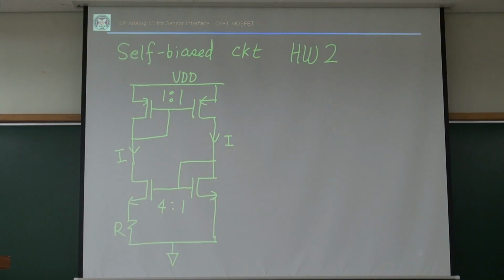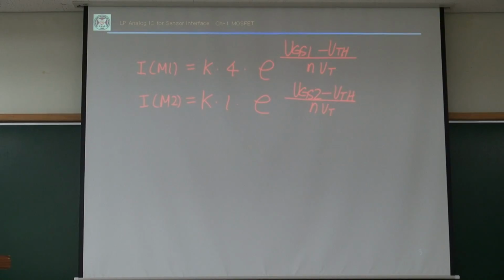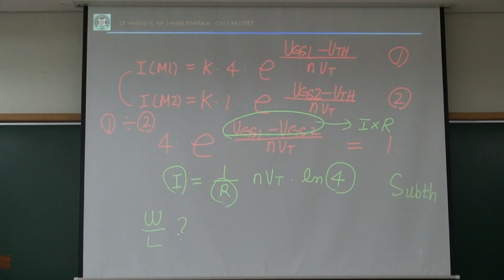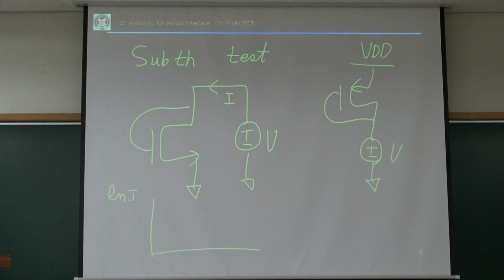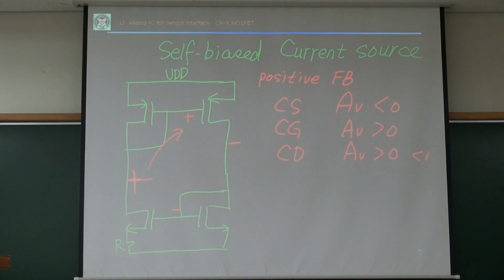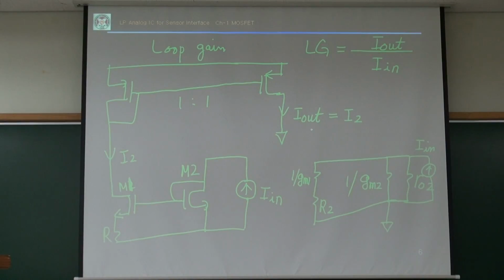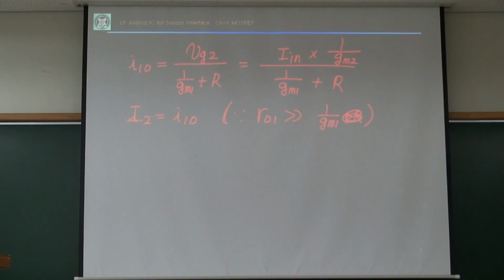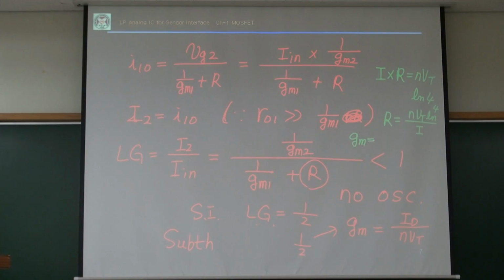POSTECH LEC_5_A